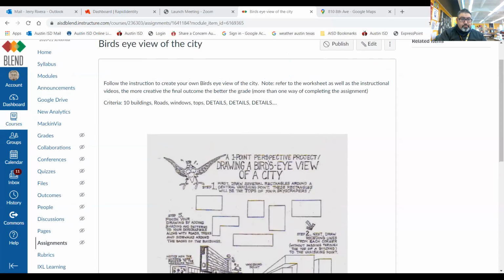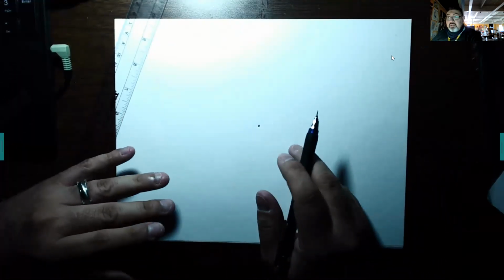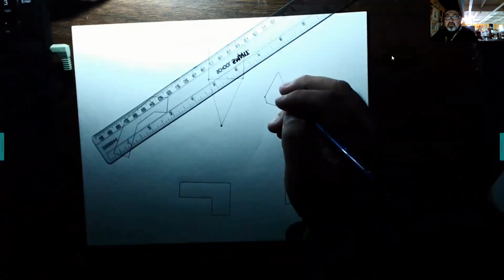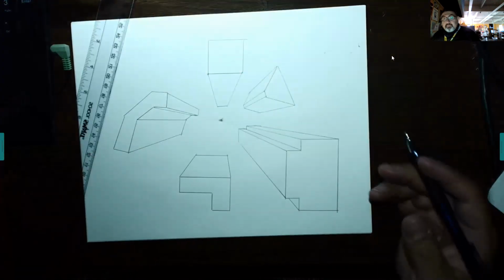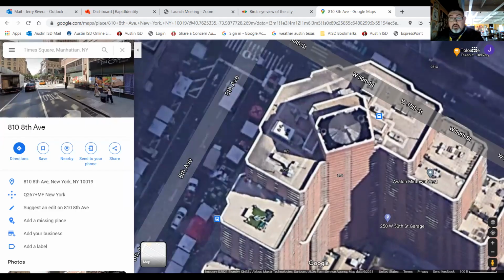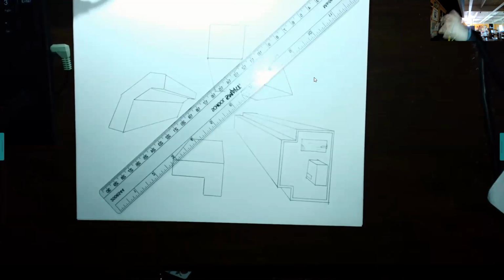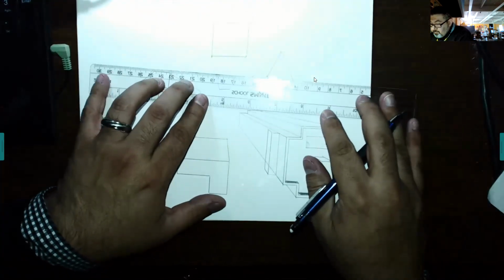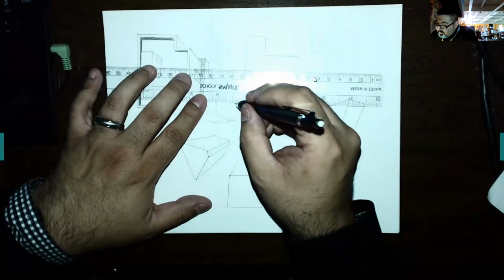Birds eye view 1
Step by step instructions on how to draw a city in 1 point perspective Birds Eye View.